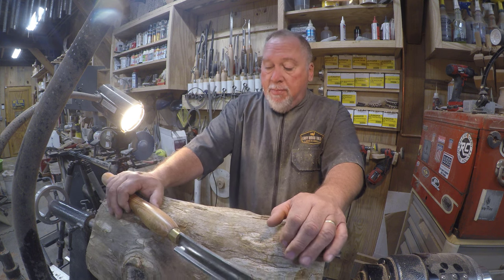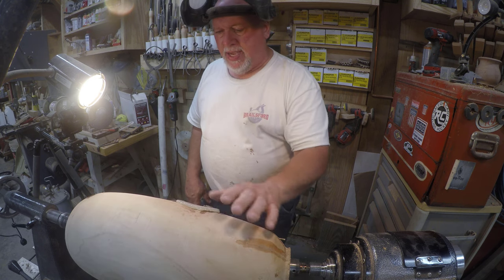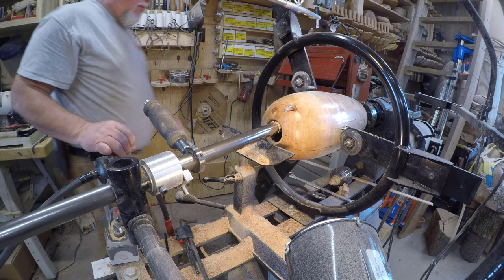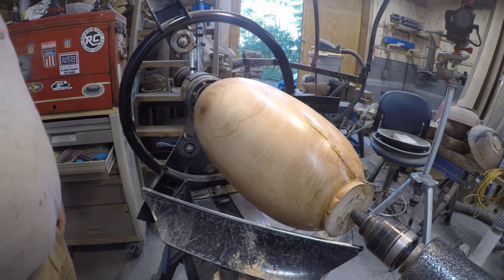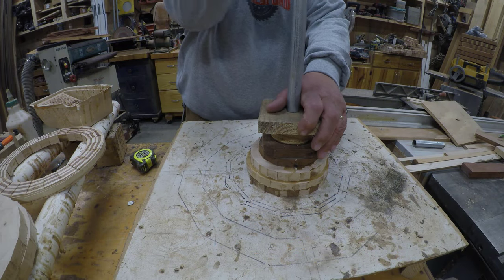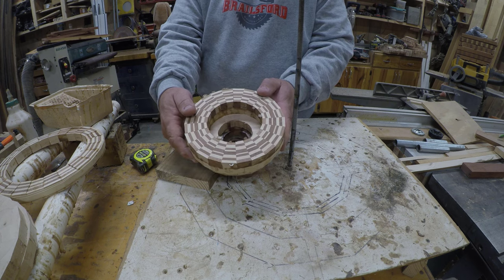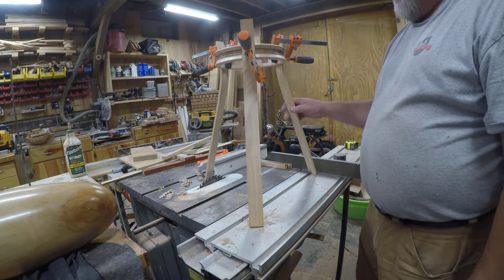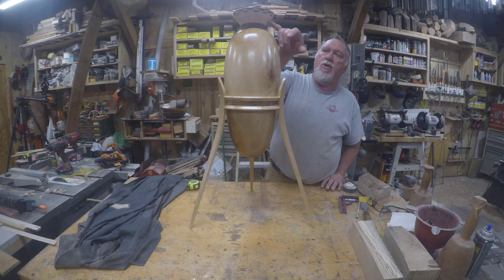Deep Hollowing a Sycamore Hollow Form Vase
Making a Deep Hollowed Sycamore Vase.  I pull out all of my stops when I use my Clark Deep Hollowing system to create deep hollowed Sycamore Vase.  I also create a stand for the vase as well as a segmented top.